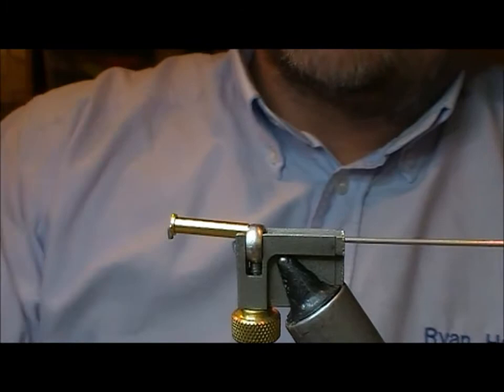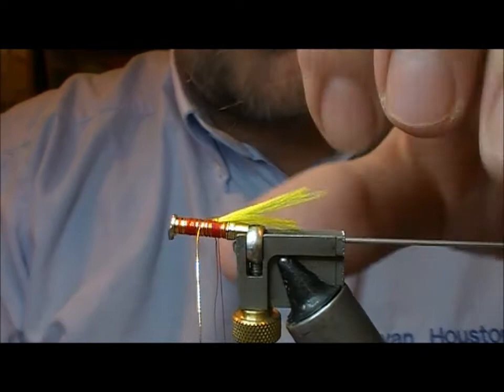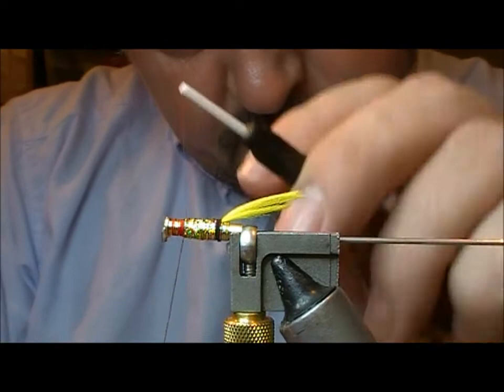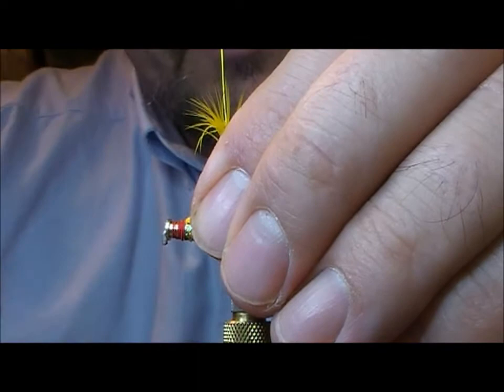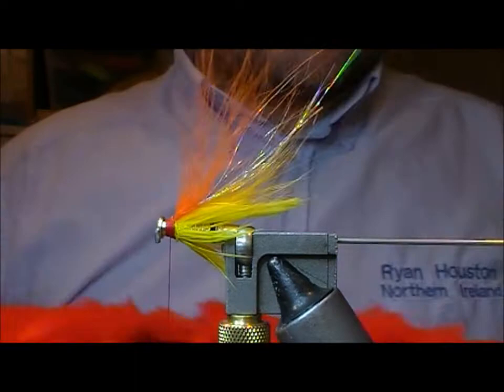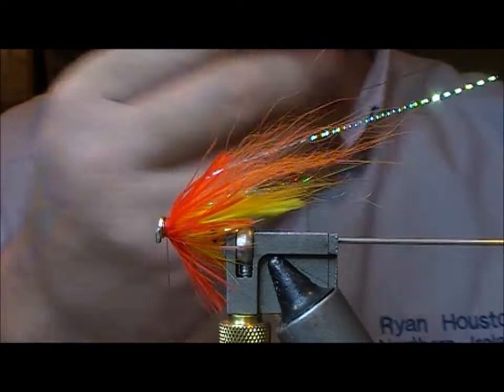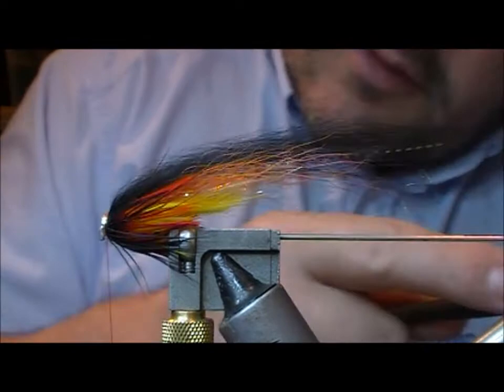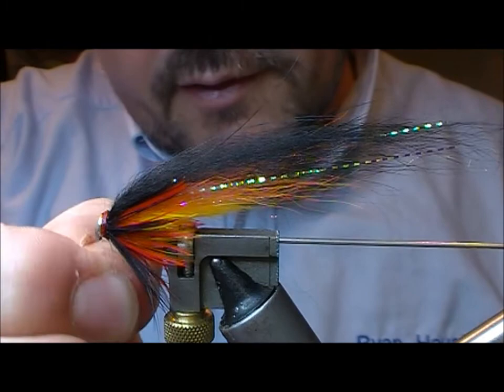TYING THE WILLIE GUNN TEMPLEDOG WITH RYAN HOUSTON 2017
ryan houston ties a willie gunn themed templedog